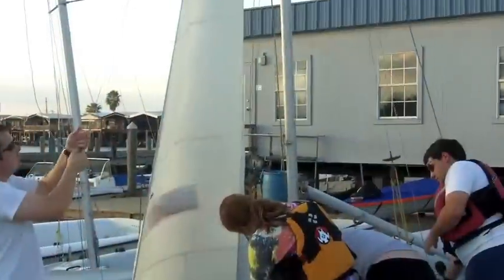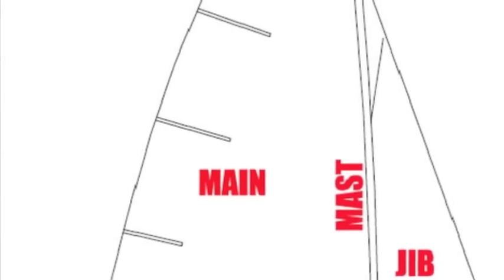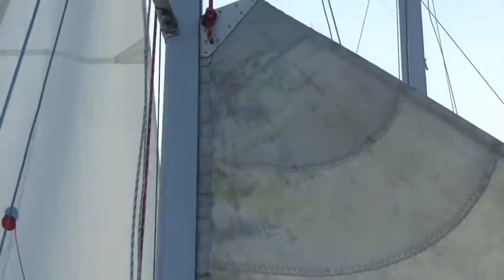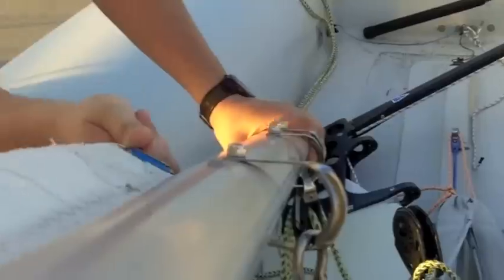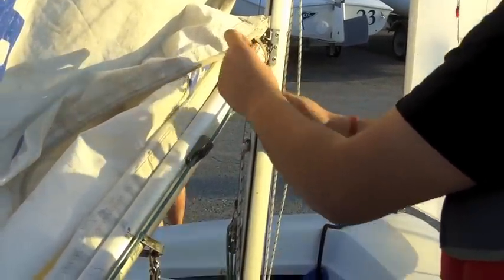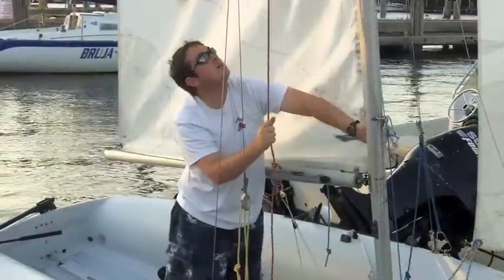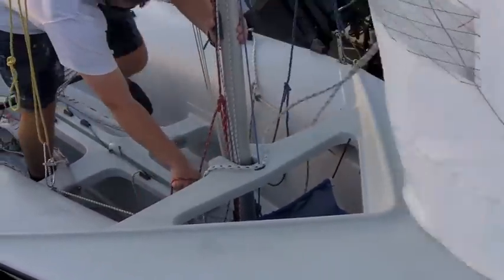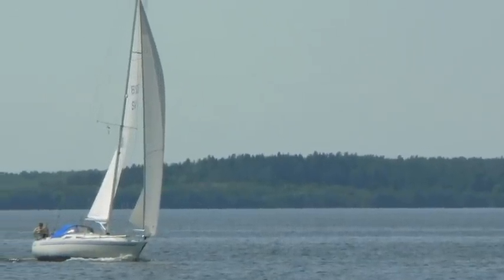Sailboat Rigging Tutorial